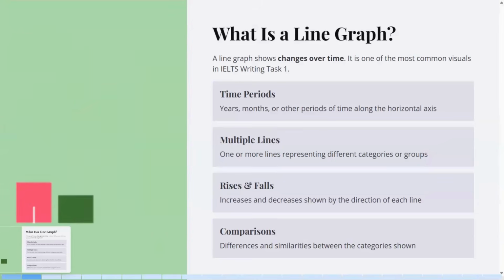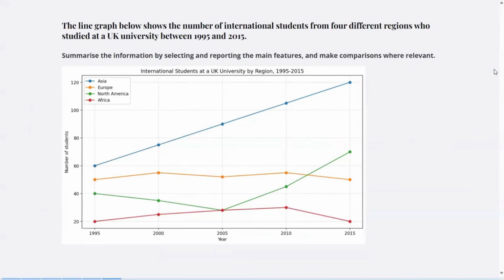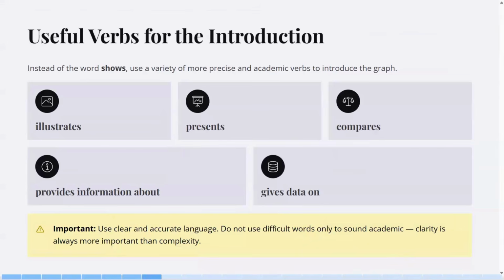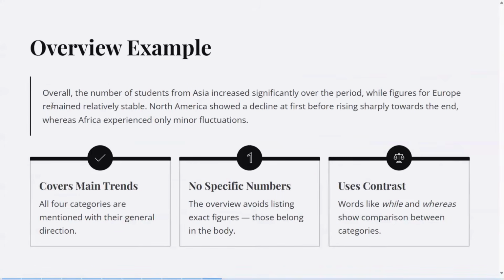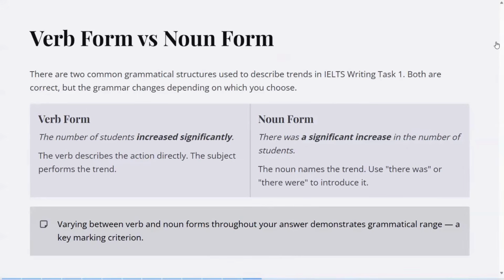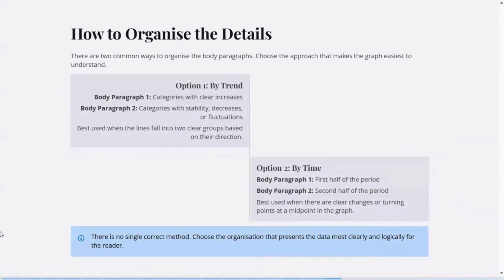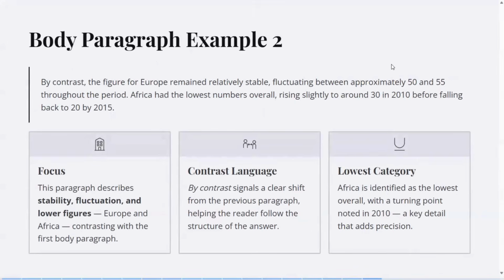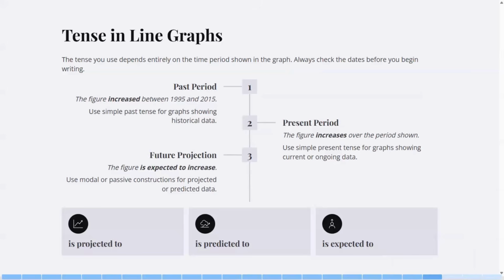IELTS FREE CLASSES LINE GRAPH SP/PT/EN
ABOUT MY VIDEO CLASSES (copy & paste)

para YouTube, website, Hotmart, descrição do canal, qualquer lugar

Welcome to my IELTS Video Classes, a complete learning journey designed to help you grow with clarity, confidence, and the structure you’ve always needed.

These classes follow a simple idea:
teaching that feels human, practical, academic, and absolutely doable — even on your busiest days.

Every video is built with the same commitment I’ve had for over 40 years as a teacher:
✨ clear explanations
✨ real academic structure
✨ examples you can copy
✨ grammar in a simple, friendly way
✨ strategies to help you reach Band 7, 8 or higher
✨ and my famous step-by-step method that students love

I teach in English, but all the deeper explanations — grammar, structure, logic — come in Portuguese, because that’s how you learn faster, better, and with less stress.
The title is always in English, because it must be academic, but the teaching is bilingual so everyone understands.

Across these video classes you’ll learn:

• Structures for all IELTS essays
• TEEL, FLE, linking, coherence, cohesion
• Academic vocabulary and transitions
• How to avoid the most common mistakes
• How to write with logic, flow and clarity
• How to argue using Someone Else’s Opinion
• Band 6 → Band 7 → Band 8 progressions
• Real corrections, real examples, real improvement
• Shorts with quick tips every two days
• Live classes on YouTube with practice and PDF support

These videos connect with everything I’ve created for you:
✔️ IELTS Speaking Bot (AI speaking practice)
✔️ IELTS Checker Bot (AI writing correction)
✔️ FlexiQuiz exercises
✔️ PDF summaries
✔️ Flashcards
✔️ Grammar book explanations
✔️ Task 2 full course

This isn’t just a playlist — it’s a complete training program, built with care and experience, for students who want to learn the right way, without shortcuts, without guessing, and without feeling lost.

Whether you’re beginning your journey or aiming for perfection, these video classes guide you step by step, at your pace, with love, discipline, and real academic results.

Let’s build your Band 7+/8 dream together. 💛